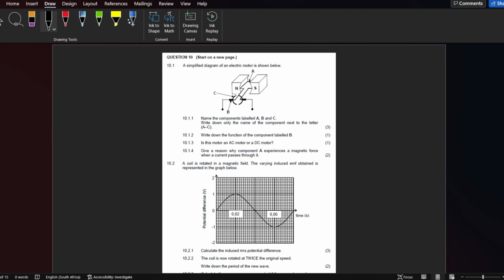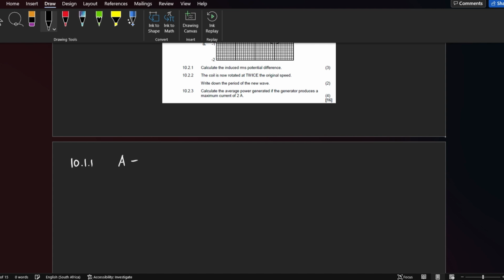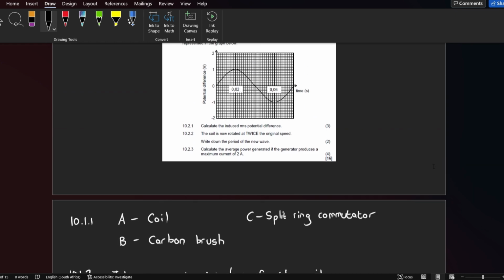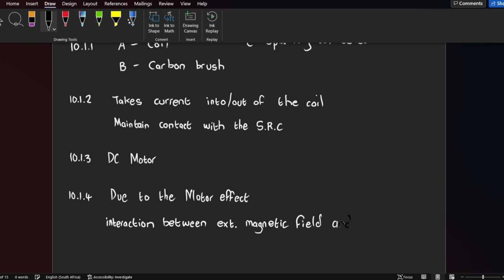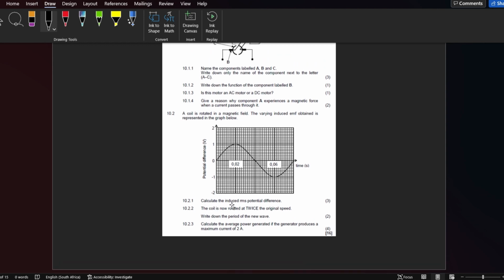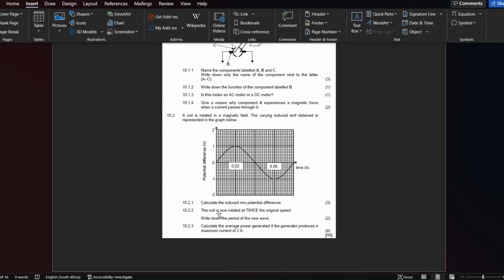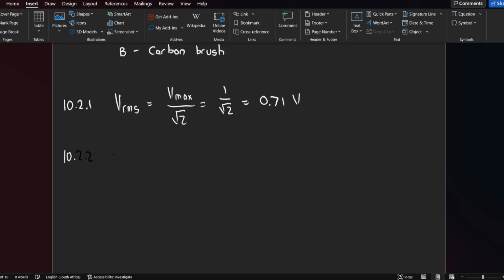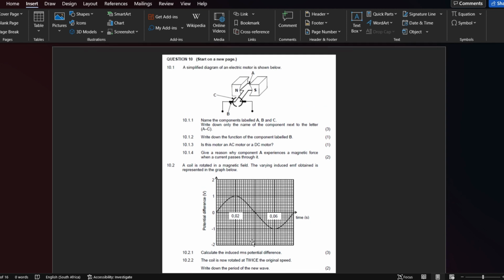Electrodynamics | Physics | Past Paper Review | Newtons Academy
Today we will be discussing how to solve Electrodynamics problems. We will do a practice question and explain how to approach these questions and simplify them in order to achieve full marks, everytime ;)